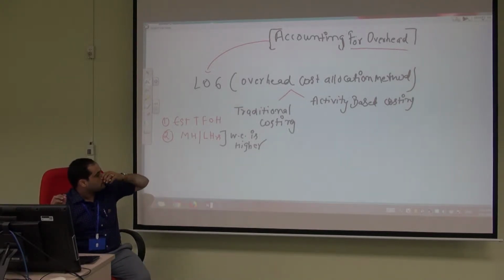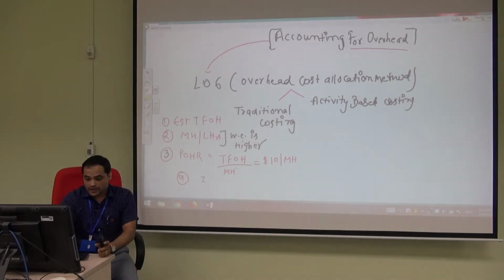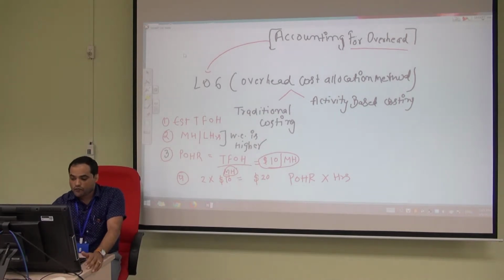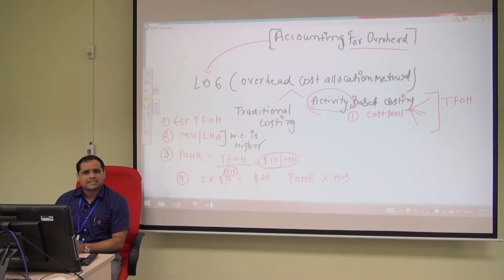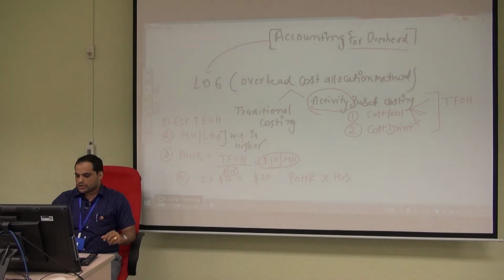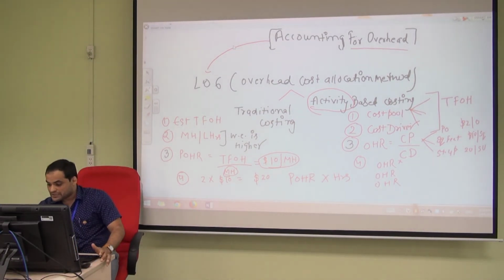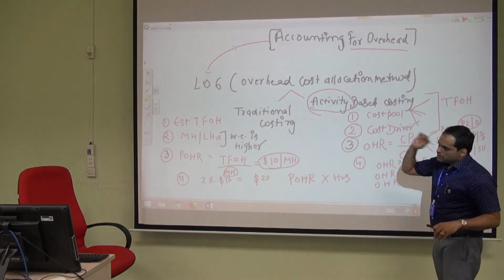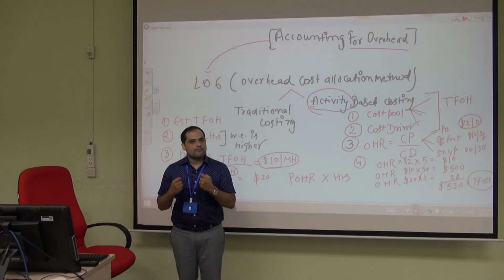Economic Faculty Accounting For overhead Part6 by Sumit Dhull